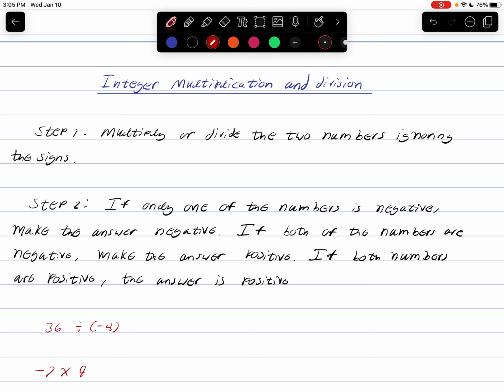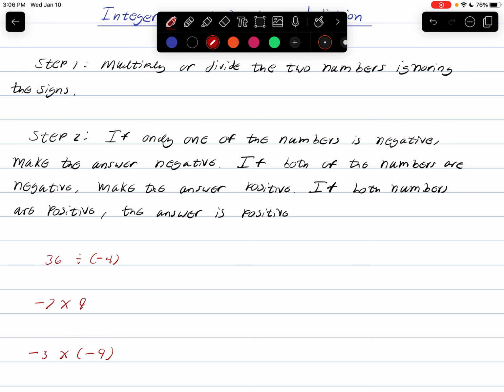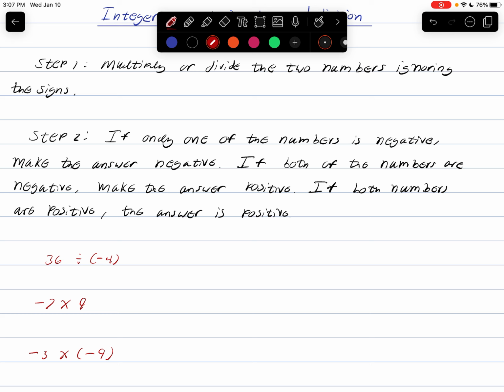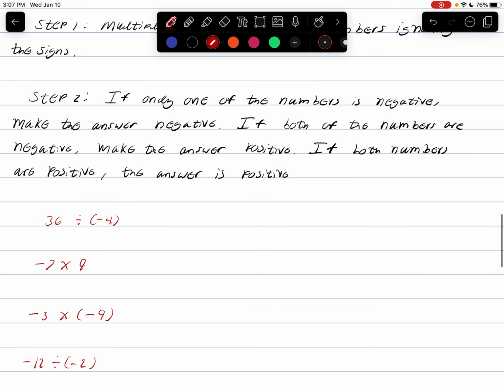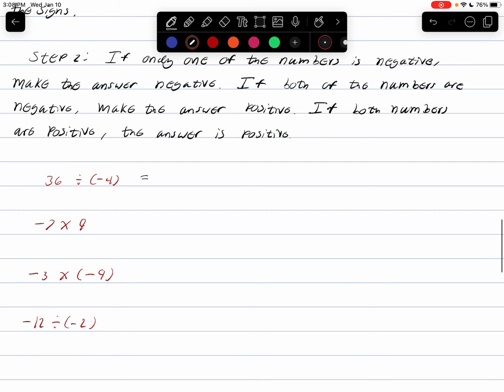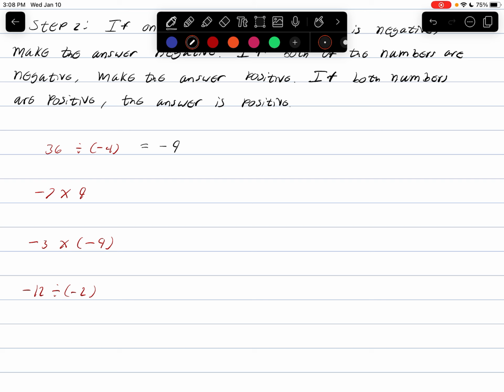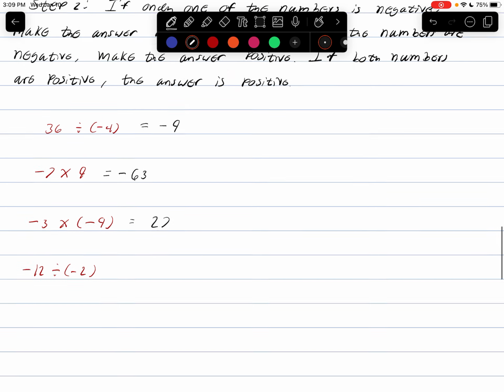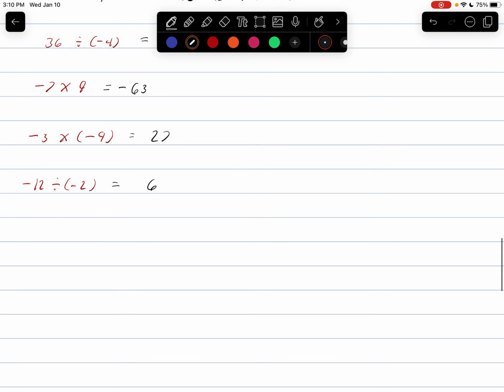Multiplying and Dividing Integers